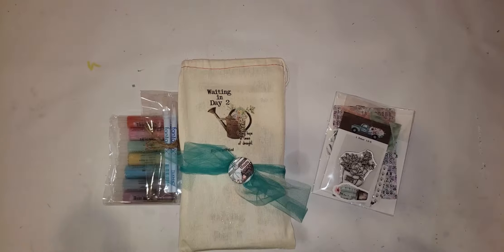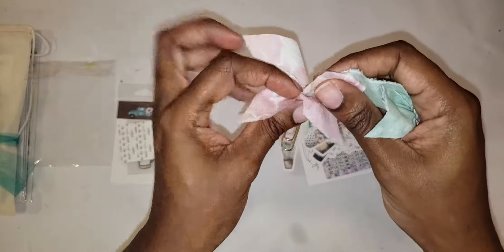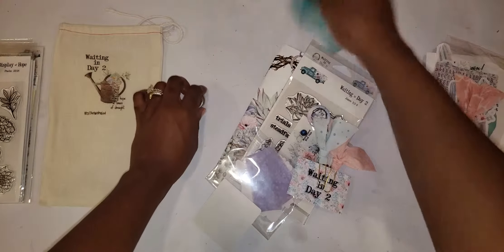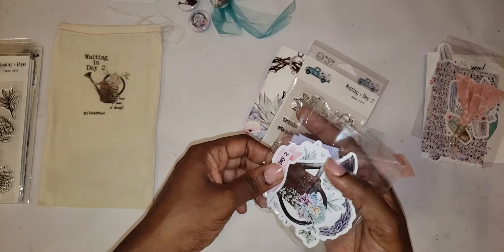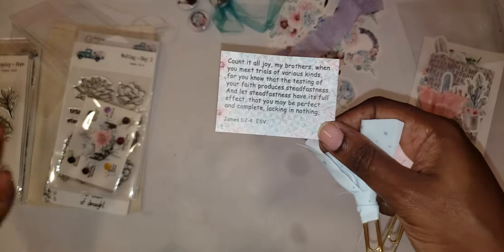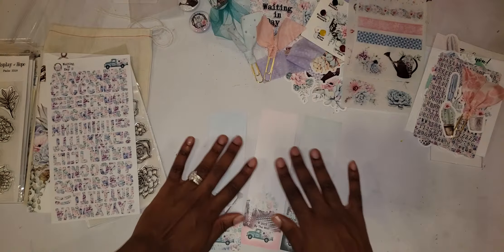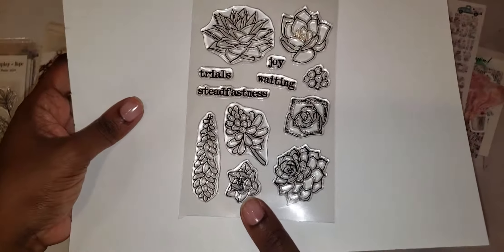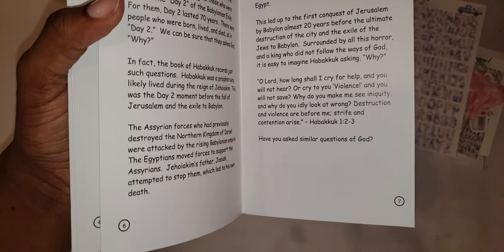BTW4G Waiting in Day 2 unboxing